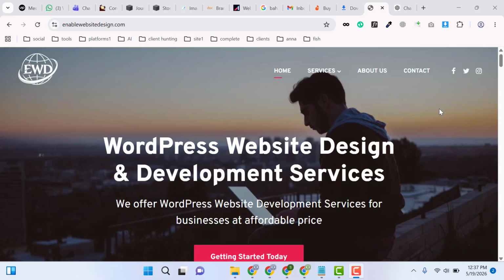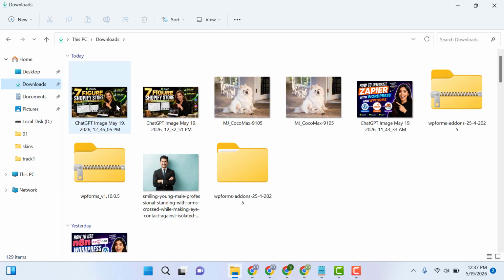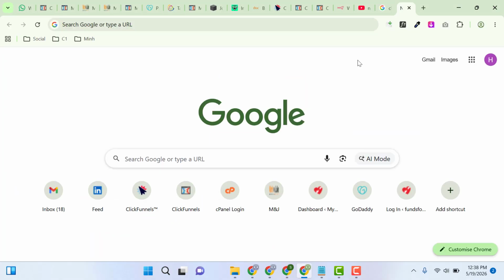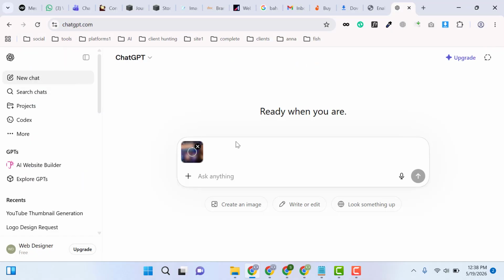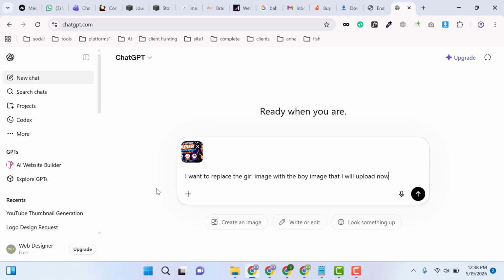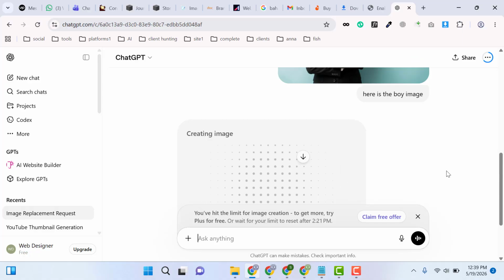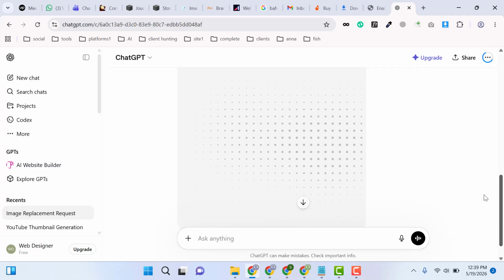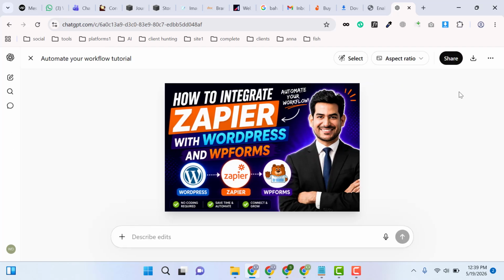How to Swap Faces on Thumbnails Perfectly Using ChatGPT (No Graphic Design Skills Needed)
How to swap face on thumbnail perfectly using Chatgpt without any graphic design skills

Learn how to swap faces on YouTube thumbnails perfectly using ChatGPT without any graphic design skills. This step-by-step tutorial shows beginners how to use AI tools to replace faces, create professional thumbnails, improve image quality, and design eye-catching YouTube thumbnails in minutes. Perfect for content creators, marketers, and YouTubers looking to streamline thumbnail creation with AI.